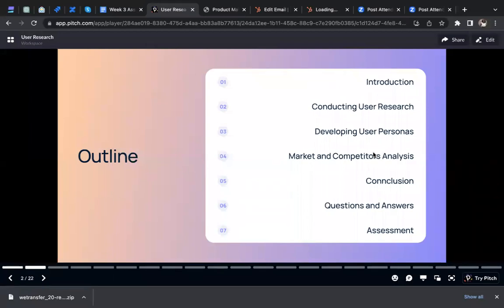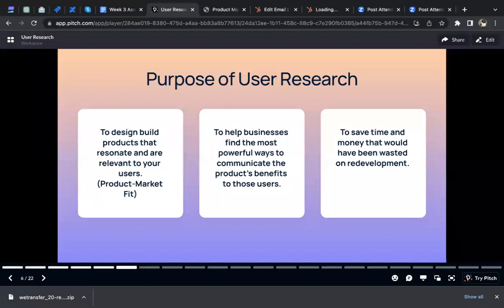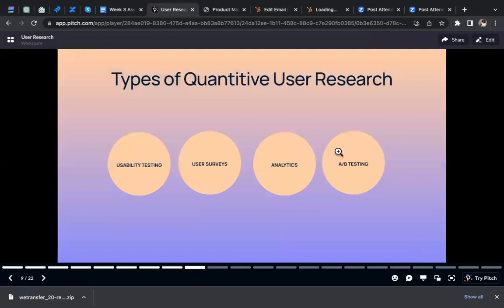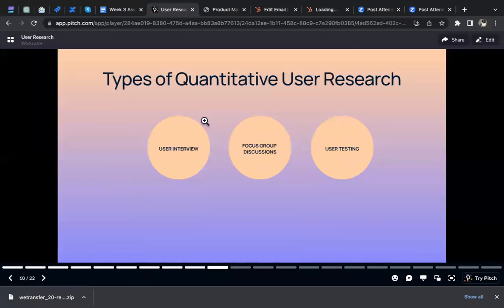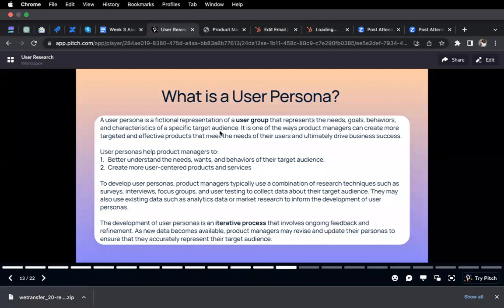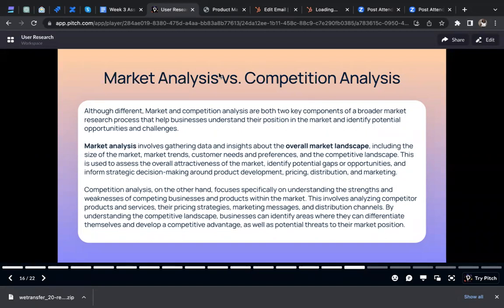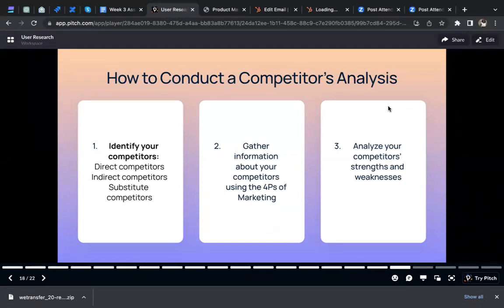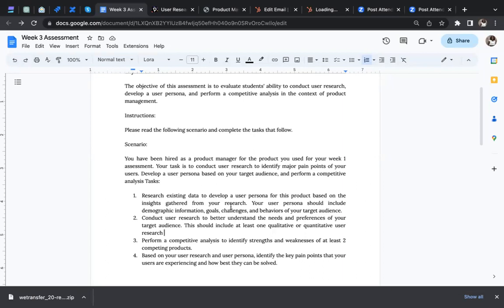USER RESEARCH IN PRODUCT DEVELOPMENT:Product Tent's Launchpad Course for Product Managers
This class was delivered to provide an introductory overview of user research in product management.

Participants were able to learn how product managers conduct user research to inform product decisions and how they can conduct market and competitors analysis to identify opportunities and threats. Additionally, participants learnt how user research helps product managers develop user personas.